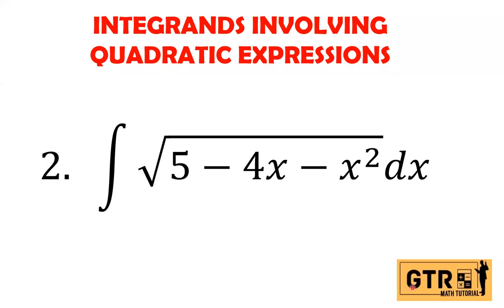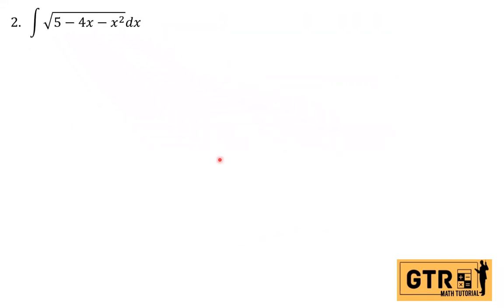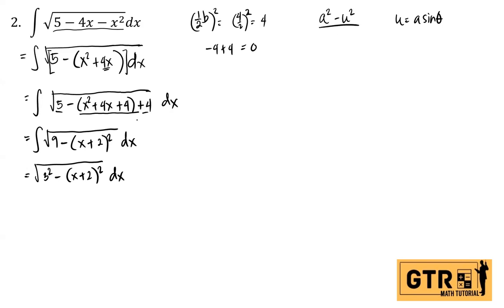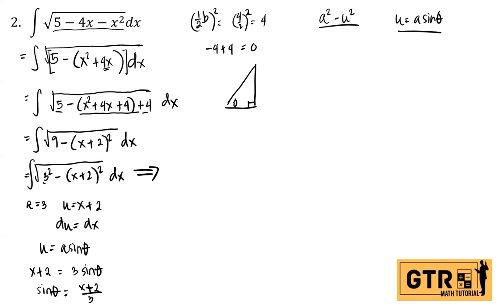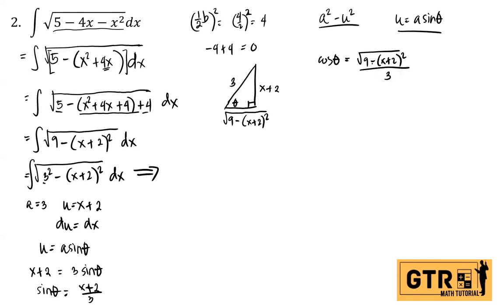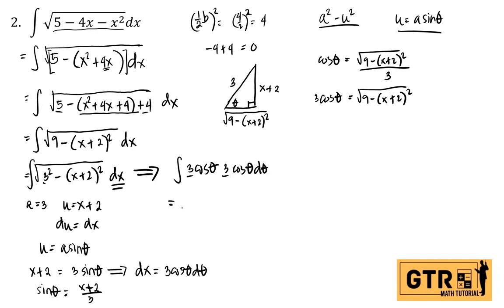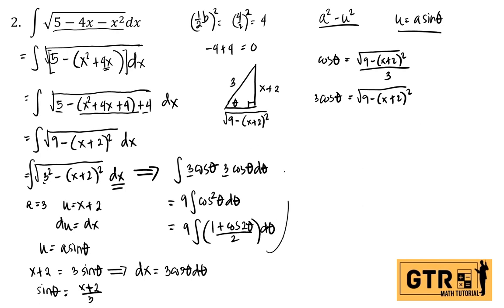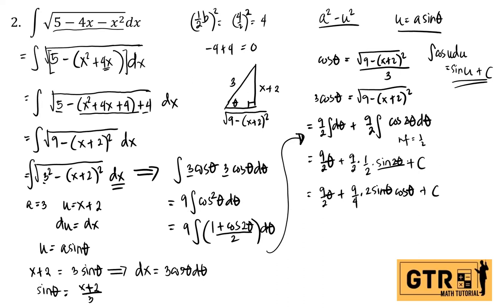INTEGRANDS INVOLVING QUADRATIC EXPRESSIONS | PART 2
INTEGRANDS INVOLVING QUADRATIC EXPRESSIONS
2.  ∫√(5−4𝑥−𝑥^2)𝑑𝑥